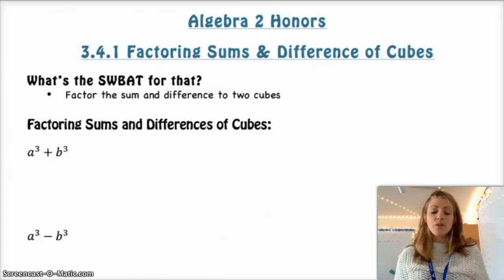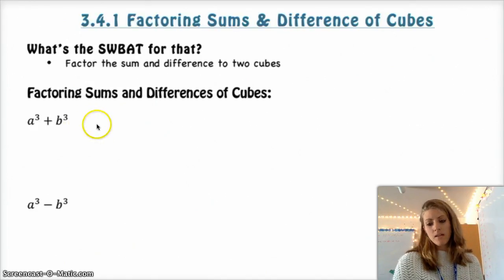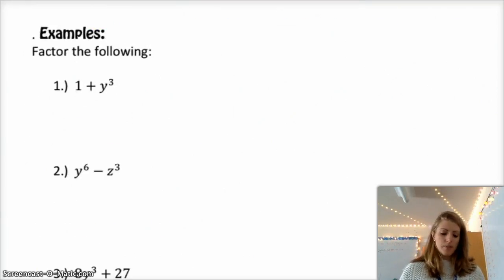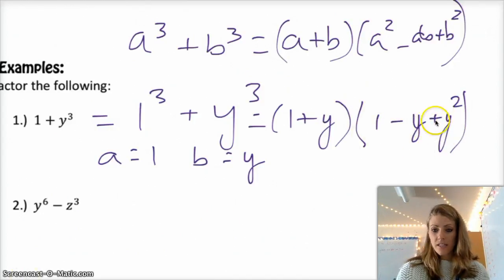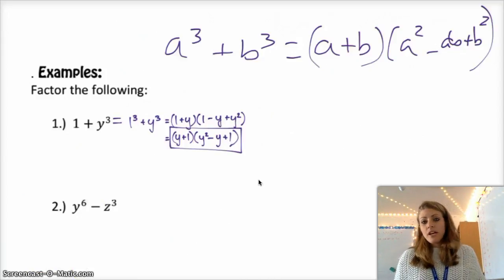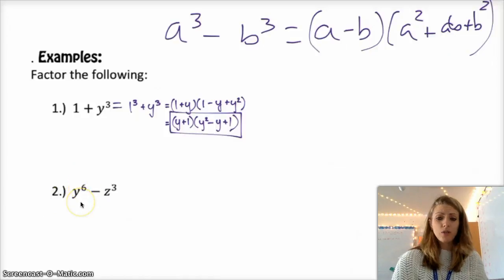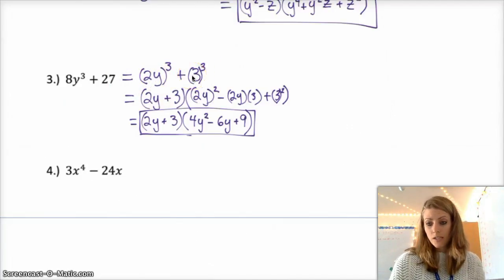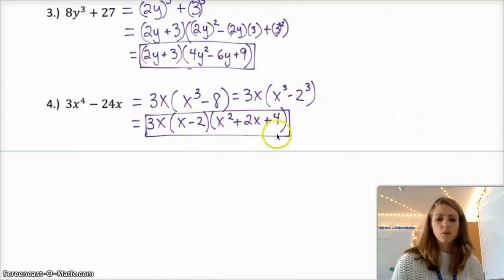Algebra 2: 3.4.1 Factoring sums and difference of perfect cubes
Factoring sums and differences of perfect cubes